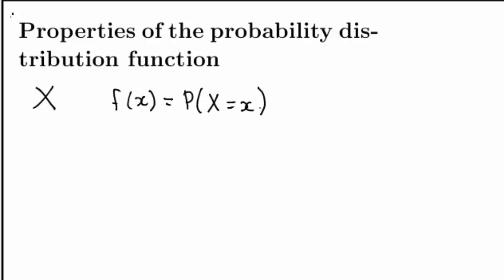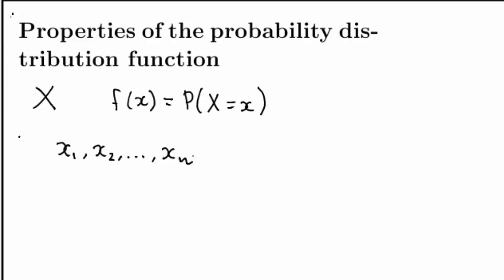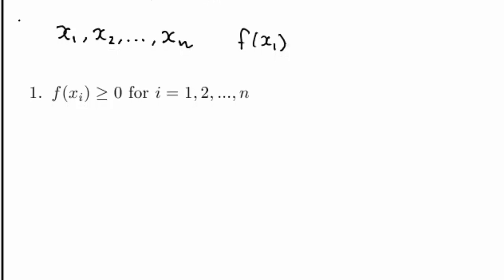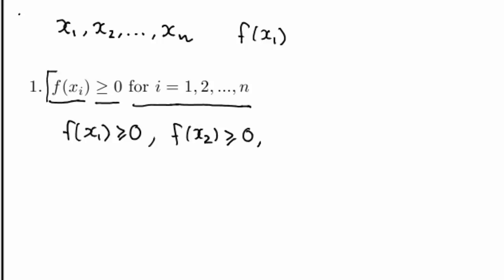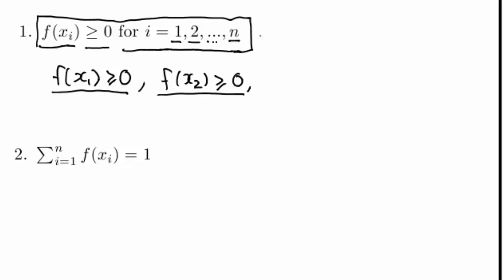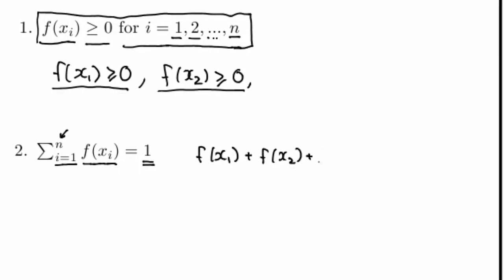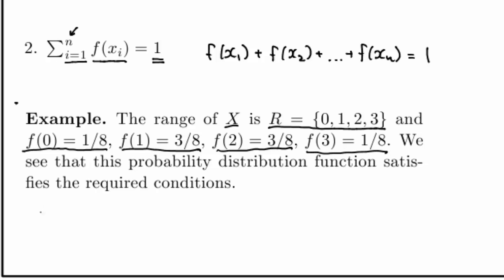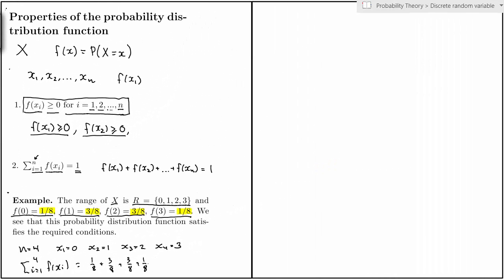Properties of the probability distribution function